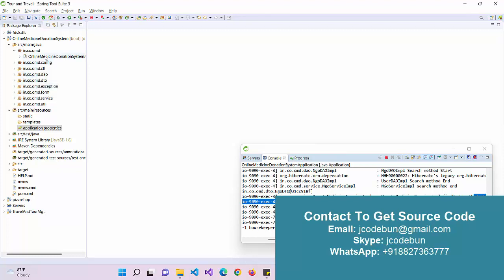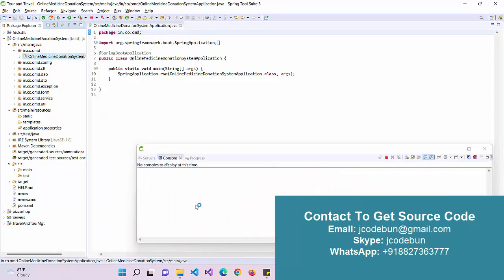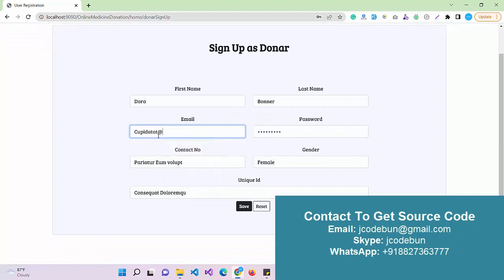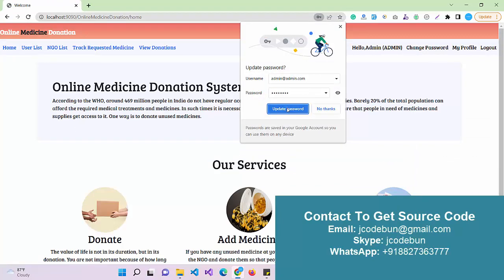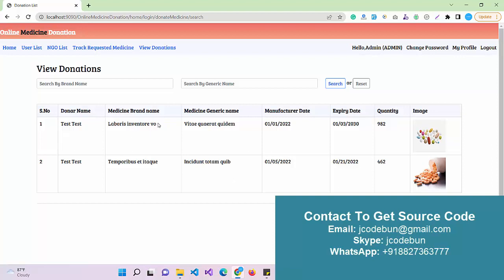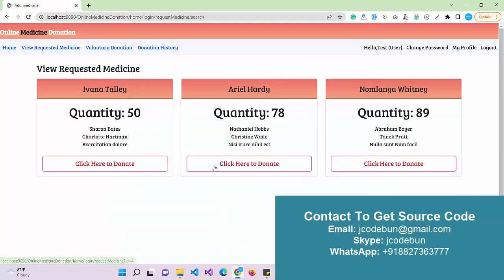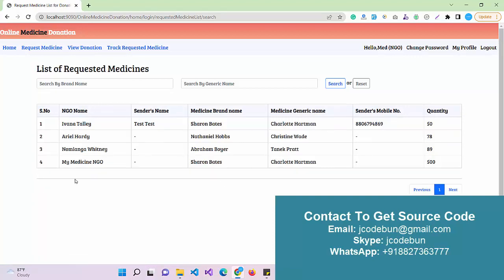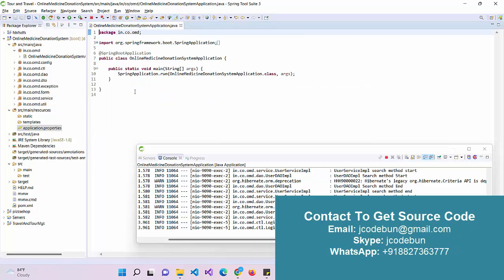Online Medicine Donation project in spring boot and hibernate with source code and project report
Medicine Donation project in java using spring boot, Hibernate, MYSQL, JSP, JPA, HTML, and bootstrap with source code and project report.